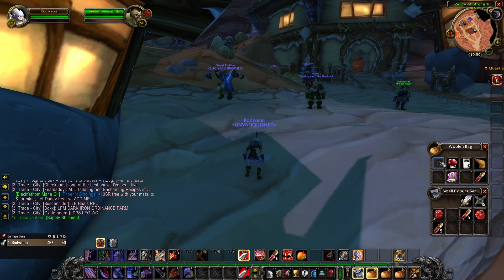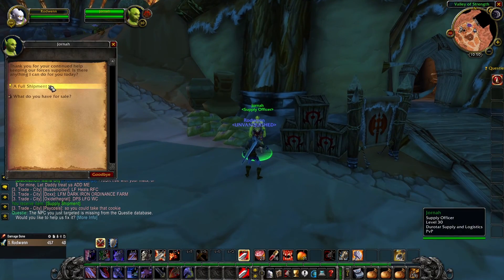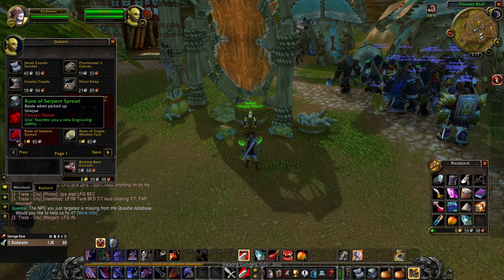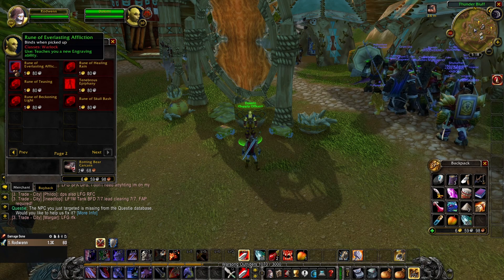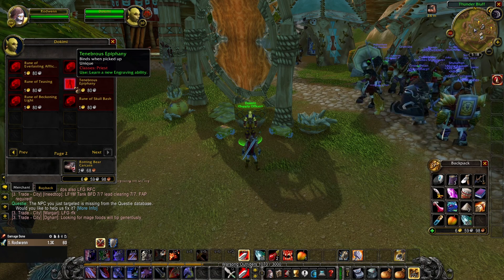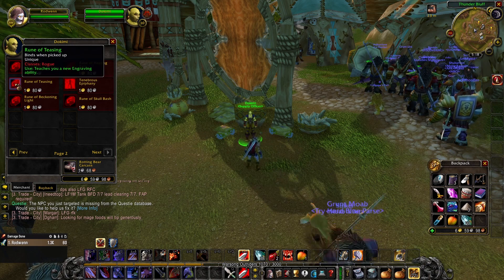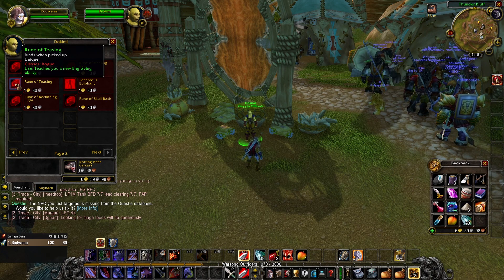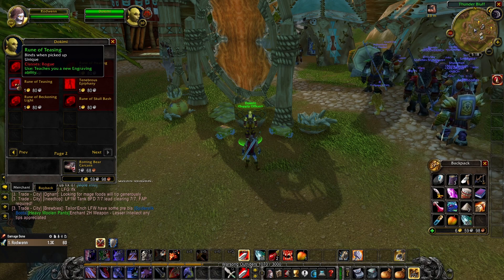THESE SoD Runes Just Became Easier To Grind - WoW SoD News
THESE SoD Runes Just Became Easier To Grind

In this video we will be talking about the changes to the Supply Officer faction reputation requirements to purchase new runes in World of Warcraft Classic.

Rodwenn